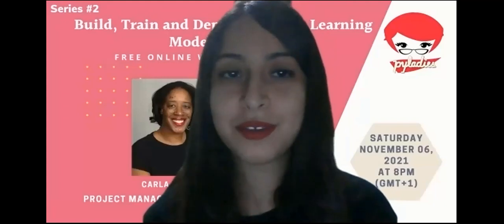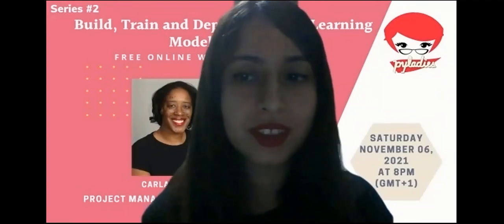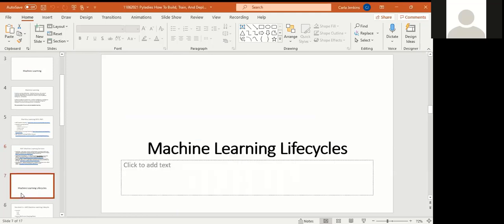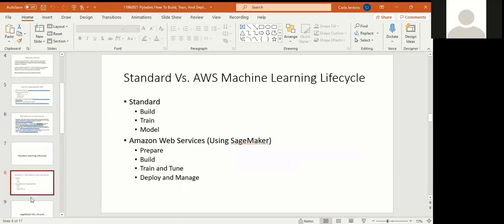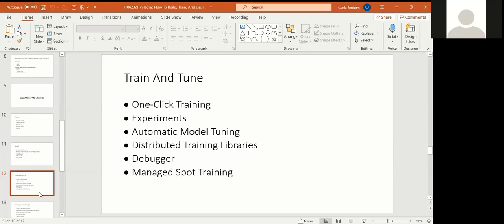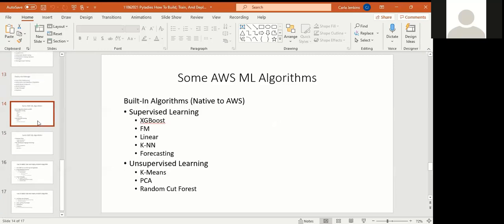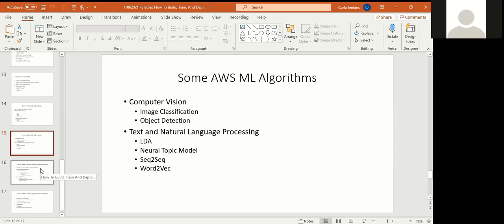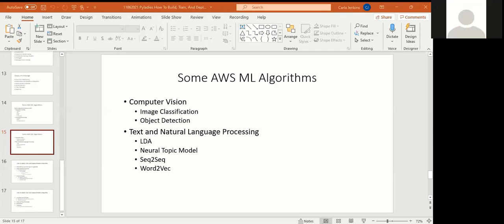How to Build, Train and Deploy Machine Learning Models on AWS by Carla Jenkins | Meetup #6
We were excited to welcome you during the second meetup of the "MachineLearning In The Cloud" series: How to Build, Train and Deploy MachineLearning Models on AWS

We were delighted to be hosting Carla Jenkins.

➡️ Carla Jenkins is a change and project management expert, and a two-time Amazon best-selling author specialized in personal branding, project management and positive change management.
Carla is also the CEO of Phenomena Corporation, a project management consultancy that aims to help entrepreneurs and companies manifest positive change in their businesses. She helps people capitalize on all opportunities that positive change brings. She has earned her BA in International Economics from Hiram College and MBA from Cleveland State University. Carla also has 10 years’ experience in corporate America, is a LinkedIn Pulse contributor, and holds Project Management Professional (PMP) as well as Certified Scrum Master (CSM) licenses. Her business goal is to help solopreneurs, medium-sized businesses and corporations to increase their profits and productivity.

This meetup was held on Saturday, November 6, 2021.

Don’t forget to select the bell 🔔 on the top right of our YouTube channel to receive notifications of new videos posted.

▶️ Moderators: Amal TLILI: Data Scientist, Co-founder at PyLadies Tunis

▪️ Messenger: m.me/PyLadiesTunis